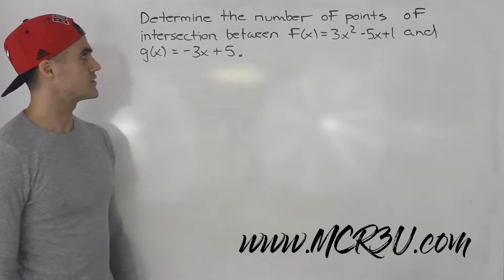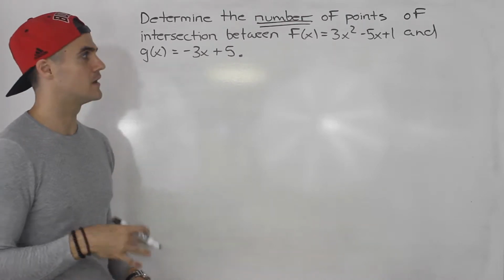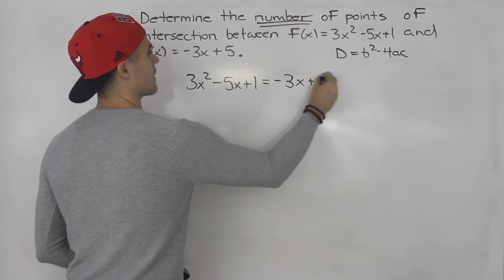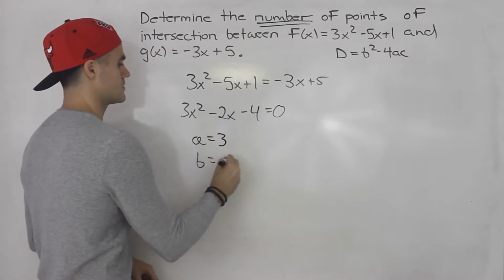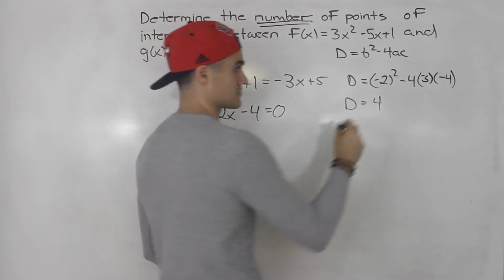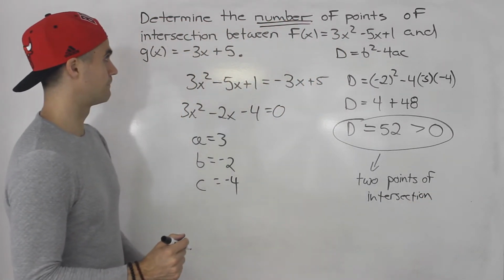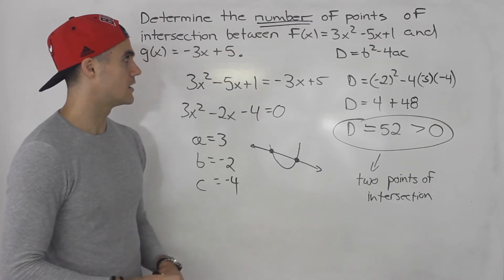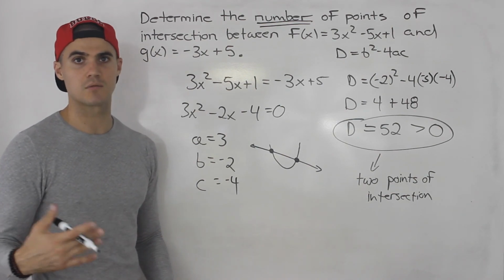MCR3U - Quadratic Functions Mock Test 1 (Knowledge Question 4) - Grade 11 Functions